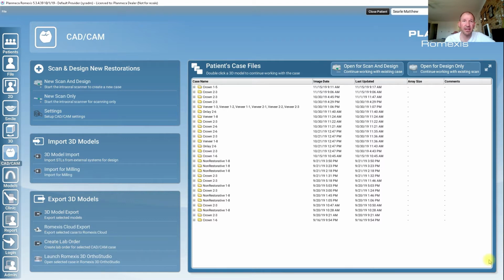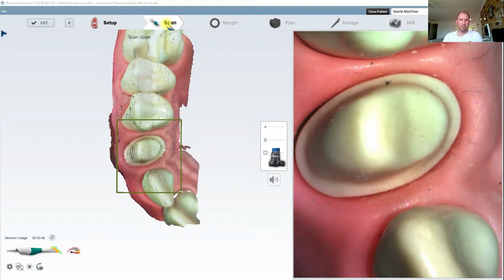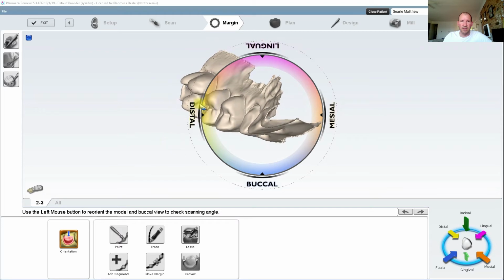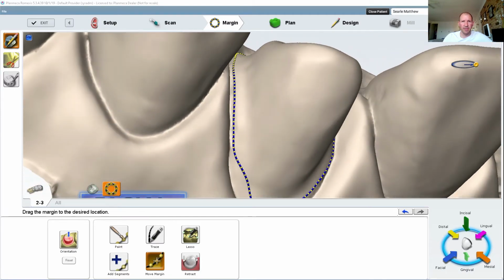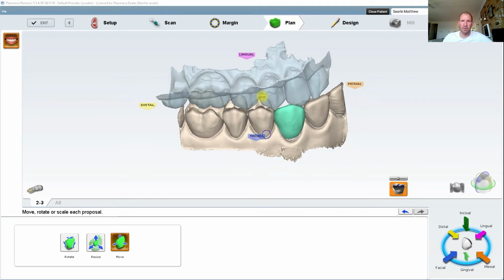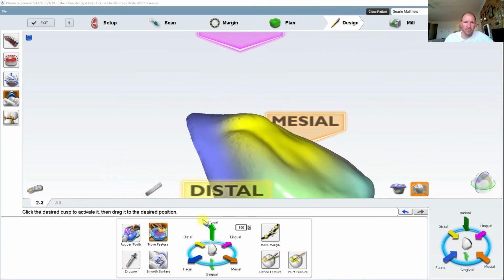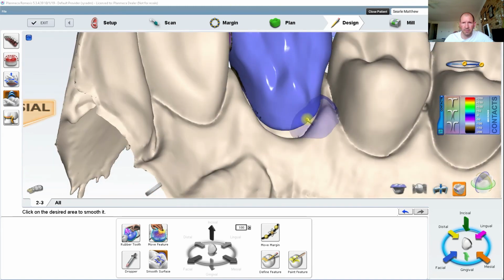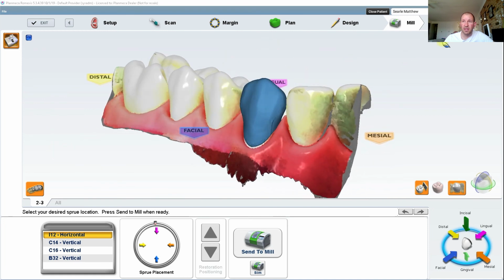emerald s with design